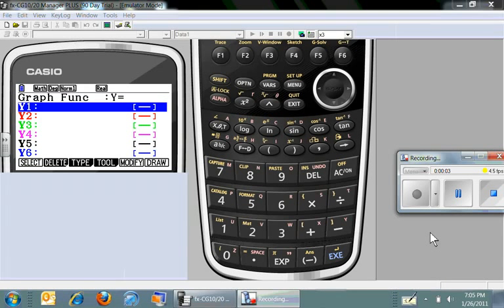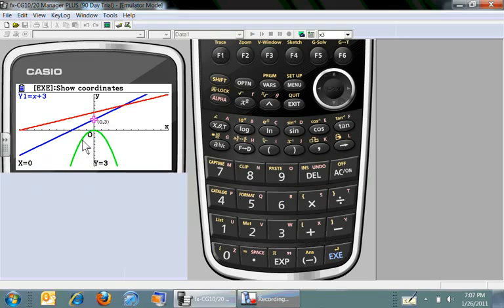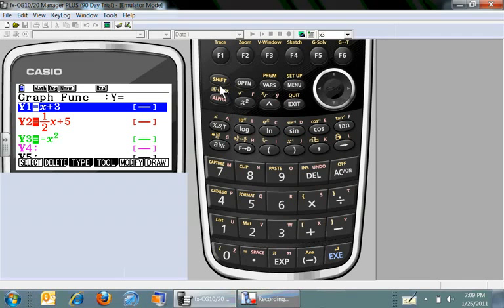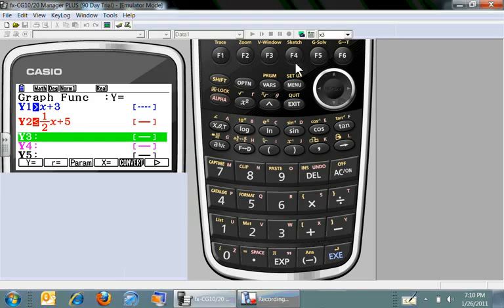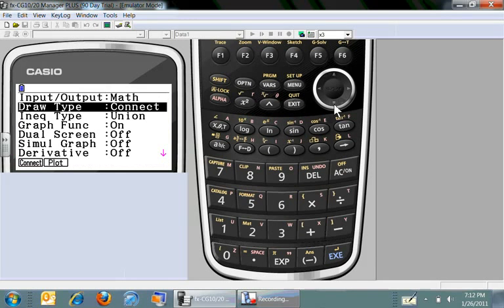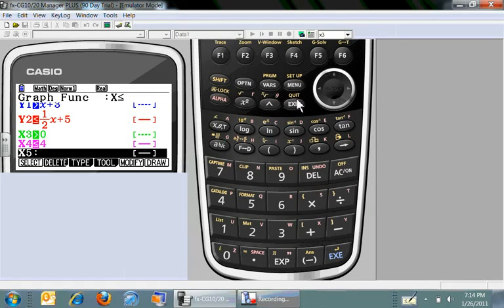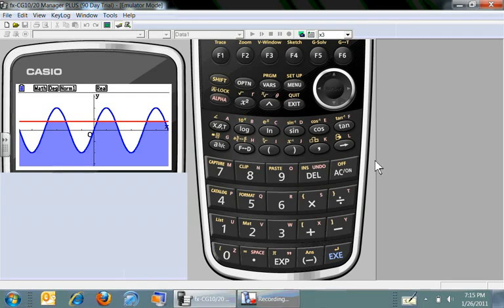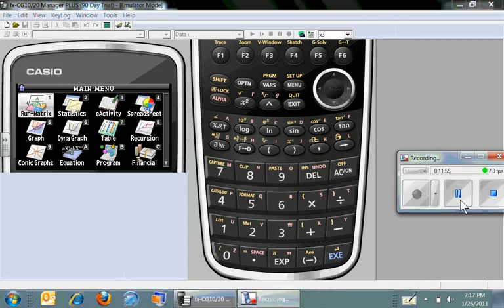Episode 3 Color Graphing.mov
Explore true color graphing on the new Casio fx-CG10 (PRIZM) calculator. Graph equations and inequalities in color and Use the G-Solve menu to find roots and intersection.